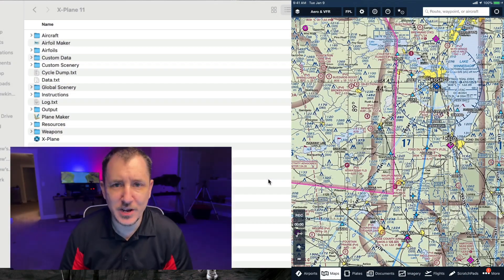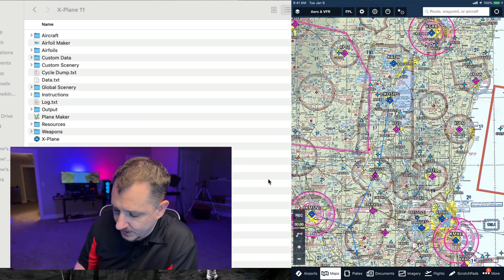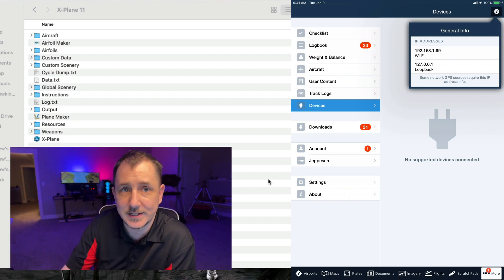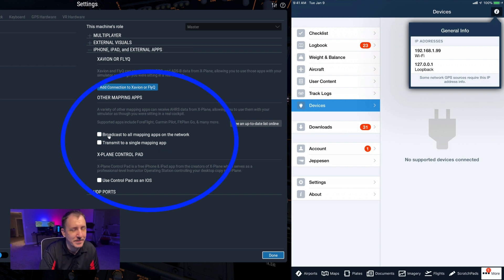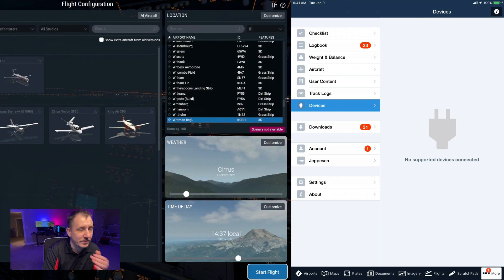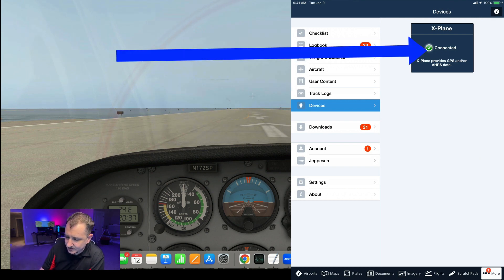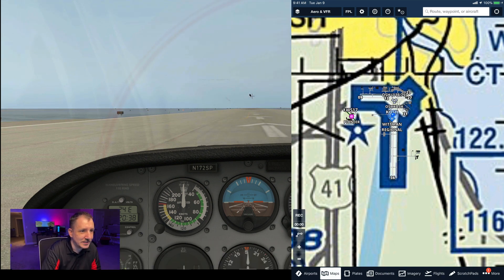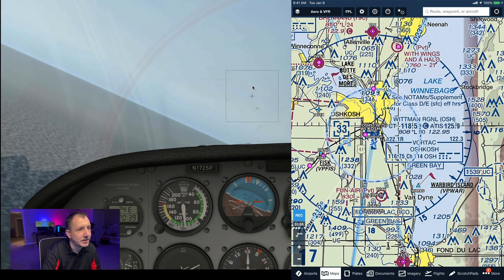How To Connect Foreflight Mobile iPad to X-Plane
Here's how to connect Foreflight to X-Plane 11 so you can follow along with the maps on the simulator with a GPS dot (that's an airplane)...

Watch our Flight Planning vid so you understand the "lunch line" and transition points to safely fly into Oshkosh (in the sim, or irl).

Check out our Flight Simulator build, this is our flagship video that shows the whole build: